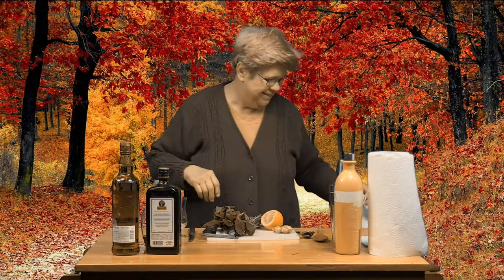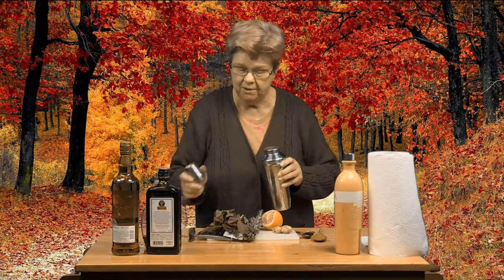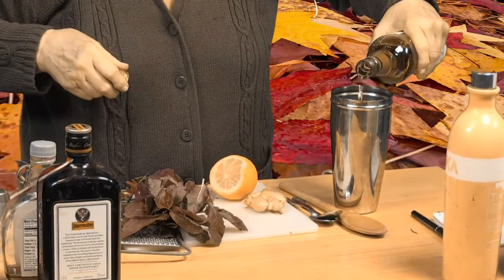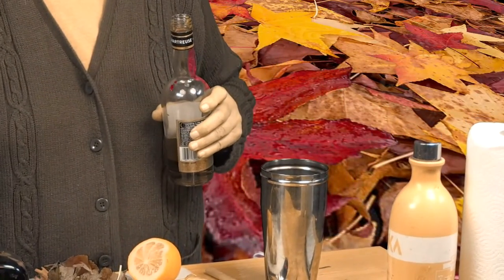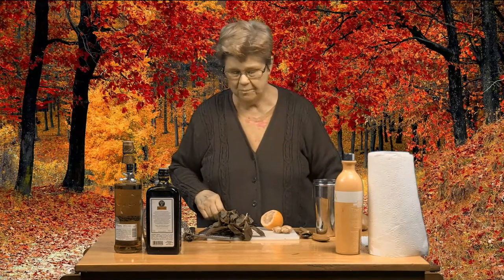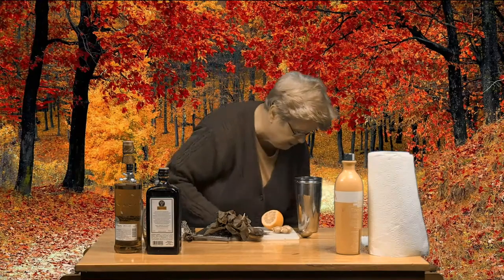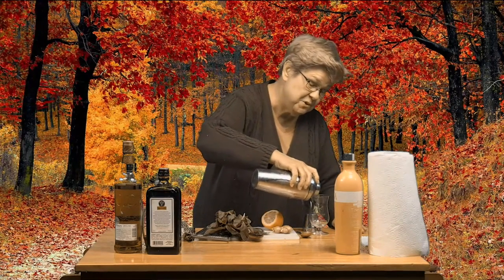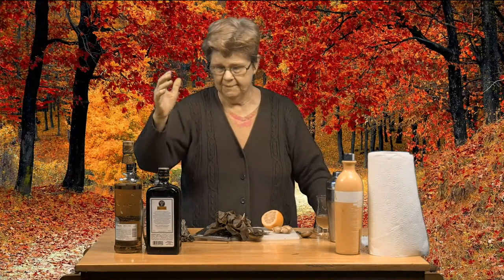Good Libations | Smoking Rose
On this episode of Good Libations, Ethel shows us how to make a Smoking Rose.